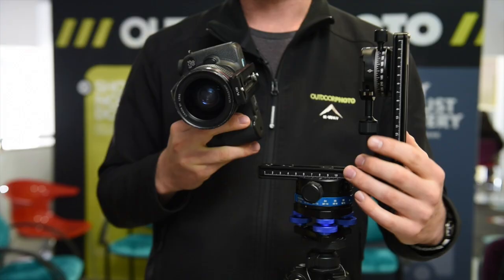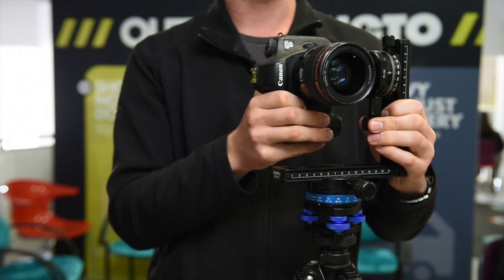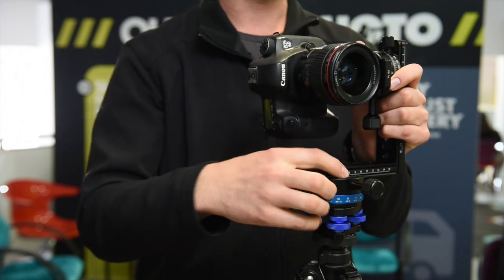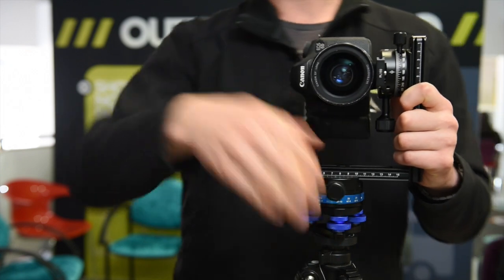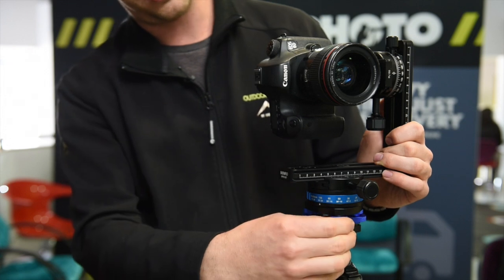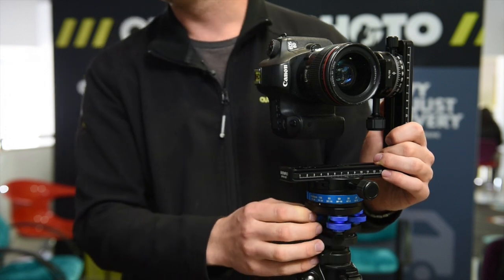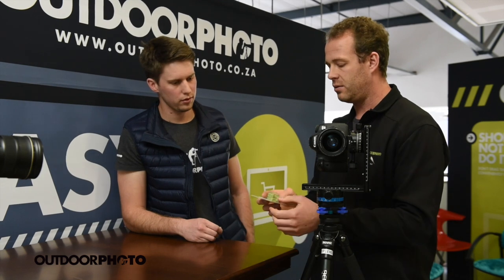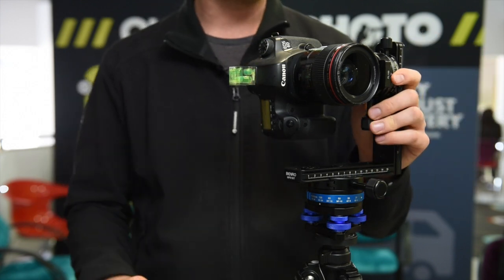Intro to Panoramic Photography Equipment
The right equipment to get a high-quality panoramic photo using a Benro panoramic setup.

In this video, we used Johan's pano equipment
Benro tripod
EZ-Leveler II
Hot Shoe Bubble Level
Benro DP70 Pano-head
Benro MPB180T L-bracket
Benro PC-0 pano-head
Benro PU150 plate